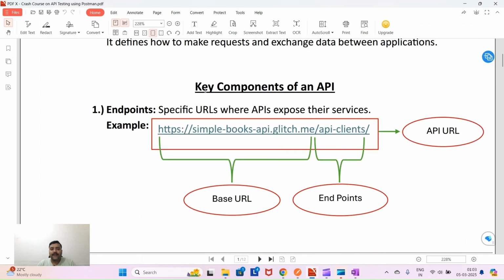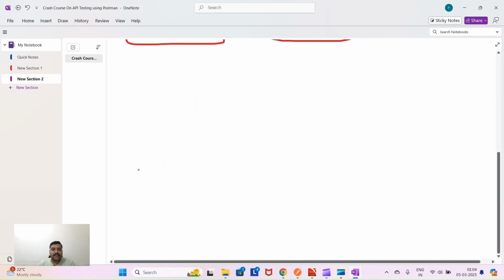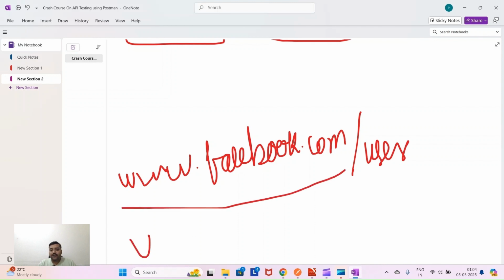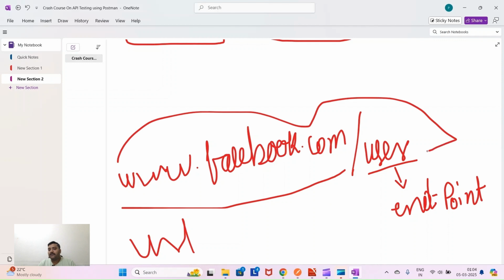Key Components of an API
Topics:
URL
End points
Request
Methods
Response